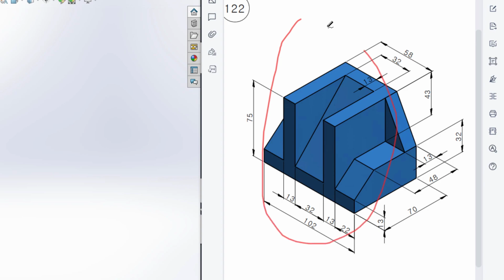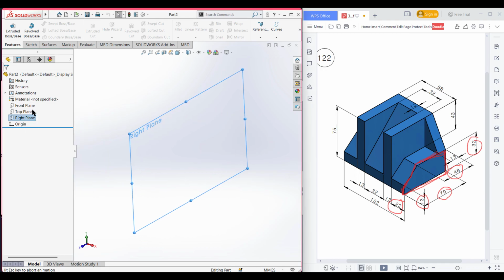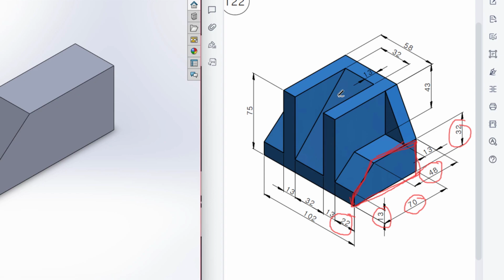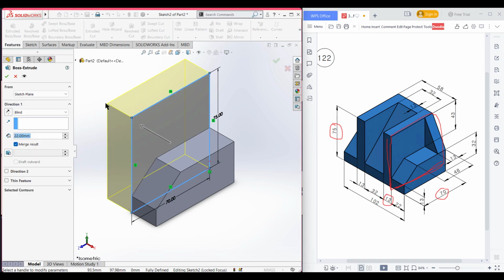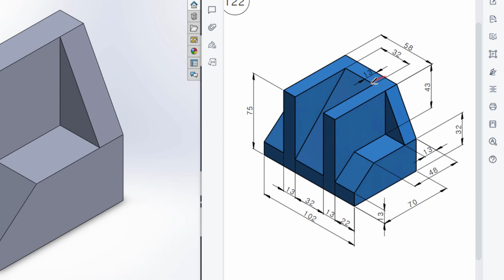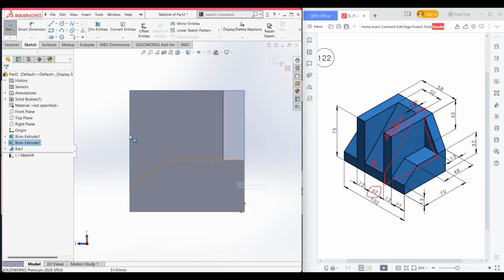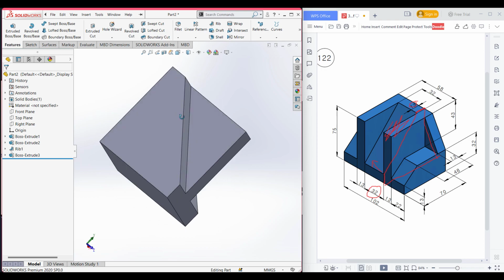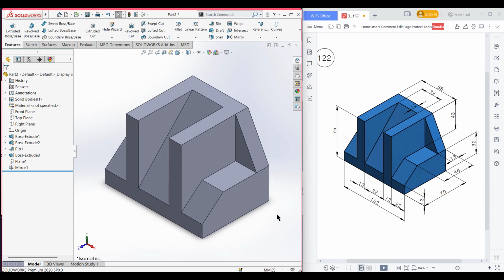SolidWorks | 3D CAD EXERCISES 122 | StudyCadCam | Solution Tutorial